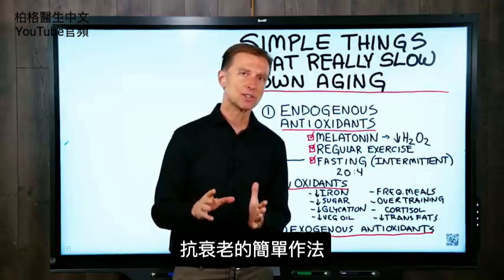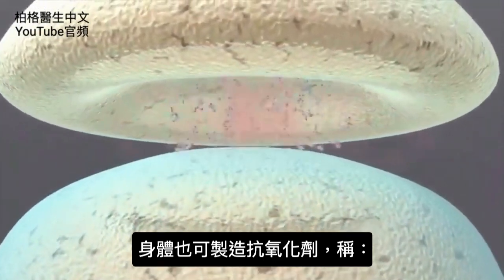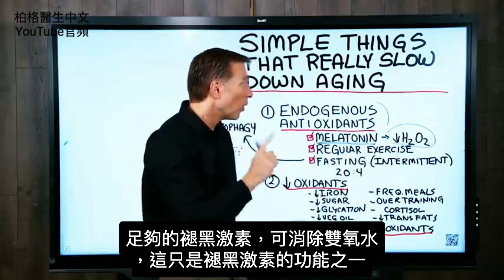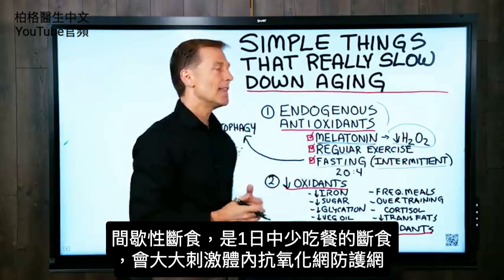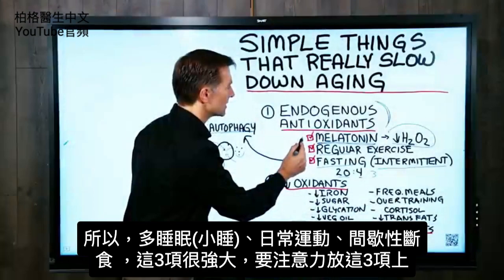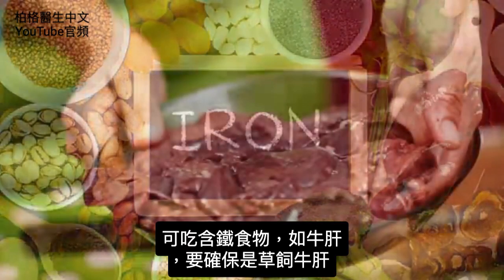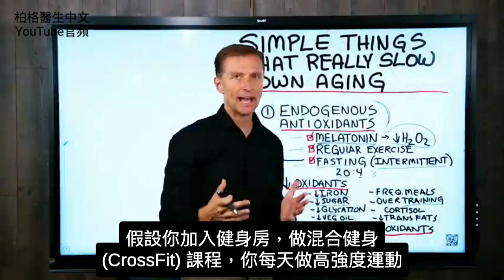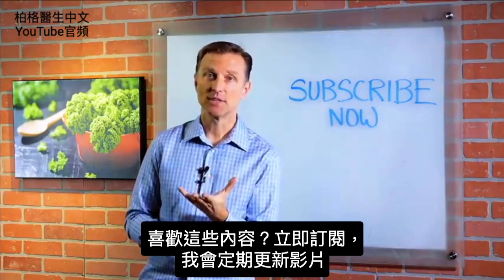抗衰老有3個秘訣,柏格醫生 Dr Berg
時間標示：
0:00  如何減緩衰老過程
1:50 一個重要且被誤解的部份是，建立你的抗氧化防護網
4:36 最理想的歇性斷食時間
6:34 抗衰老3個重點
7:00 避免過多的氧化劑

柏格醫生 dr berg 談如何減緩衰老過程。

有一本很棒的書叫：生物學中的氧化劑“Oxidants in Biology“，內容很吸引人，但你可能需要查醫學詞典才能讀完它。
書中解釋了環境中氧化劑、抗氧化劑之間會竸爭。氧化就像體內生鏽了。

線粒體 (mitochondria) 是你細胞中的能量工廠。它們是新陳代謝的核心，會燃燒氧氣、分解養份，在此過程中釋出氧化劑。
其中一些對你的身體有益，因為它們會殺死壞菌。但是當你的線粒體受損時，你會得到過度的氧化，讓你有健康問題，包括癌症。

可以從食物或補充劑中獲得抗氧化劑（它們被稱為外部抗氧化劑 (exogenous antioxidants），身體也會製造抗氧化劑，它們被稱為內部抗氧化劑 (endogenous antioxidants)。
一個重要且常被誤解的部份是，建立你的抗氧化防護網。換句話說，應該讓你的身體產生更多的抗氧化劑。

抗氧化劑來源：
1. 多些睡眠， 產生褪黑激素，是一種重要的抗氧化劑。在黑暗中睡覺時分泌。它可以消除體內產生的過多雙氧水。我建議你增加睡眠或小睡。

2. 日常運動，這將建立你的內部抗氧化防護網。可以做簡單的運動，如每天散步。

3. 間歇性斷食，按時執行。它會刺激你的內部抗氧化防護網。斷食 20 小時之後 4 小時內吃 2 餐。我在下面放了一個連結。
有一個好處稱為細胞自噬 (autophagy)，你的身體會回收受損的蛋白質，不會讓這些蛋白質堵塞大腦，導致阿茲海默氏症 (失智症)，或血管堵塞，導致心臟病發作或中風。斷食真的可以減緩衰老過程。

另外會產生氧化的：
避免太高氧化劑，鐵就是一個例子。它會在你的身體裡堆積，很難消除。
例如，高血糖會氧化你的眼睛、腎臟和大腦。用蛋白質和糖做的食物，會導致糖化作用，損害體內的蛋白質。

艾瑞克柏格(Dr Eric Berg)醫生介紹：
56歲，脊椎醫生， 他是弗吉尼亞州、加利福尼亞州和路易斯安那州的3州脊椎科醫生，￼執照一直維持有效。他是全球知名的健康生酮飲食和斷食專家，也是《新體型指南》和KB Publishing出版書作者。